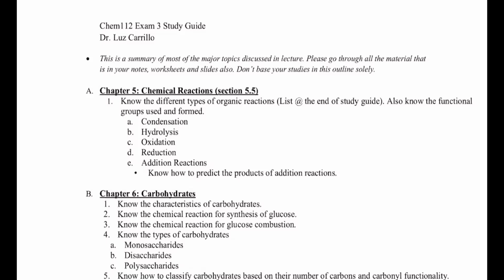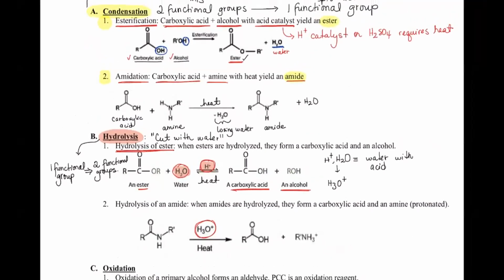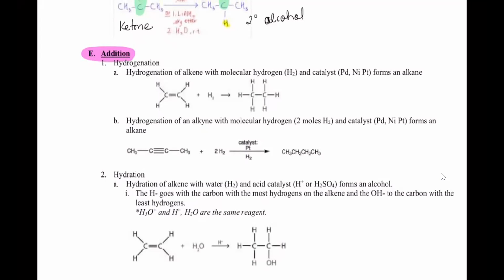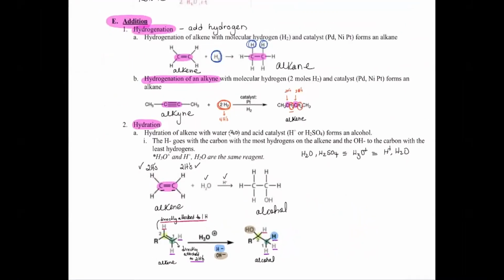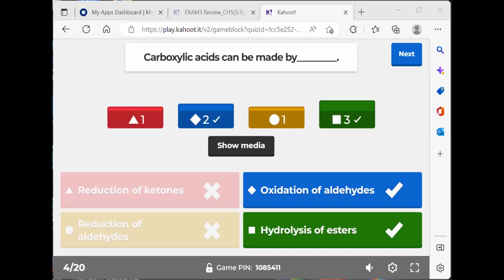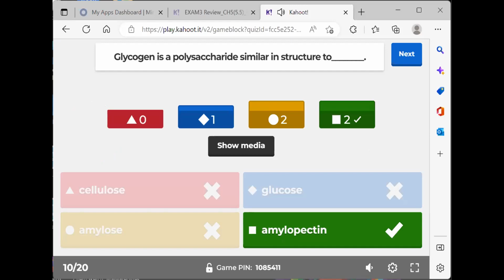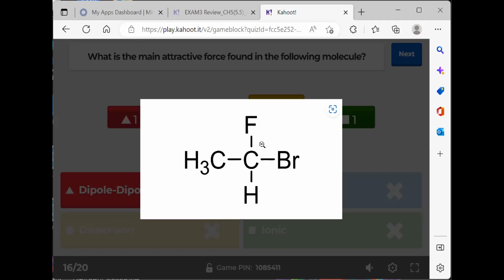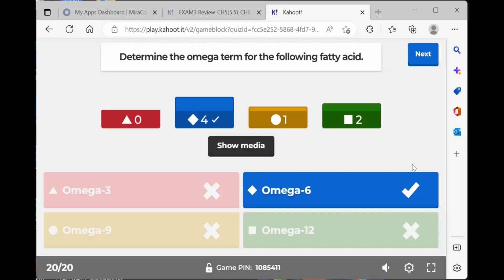CHEM112_Lecture_11_10_2022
Live_Lecture_Week12_Day2_Fall2022